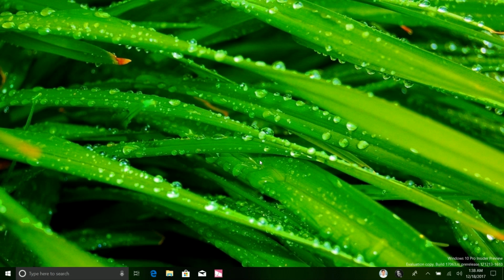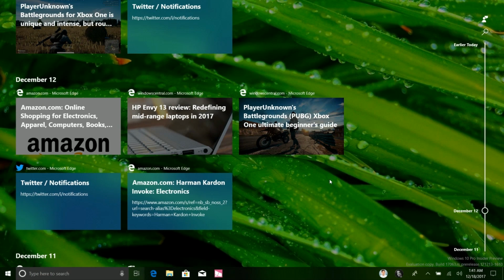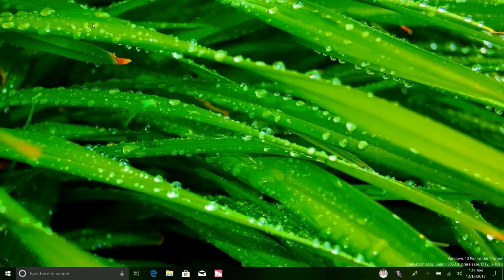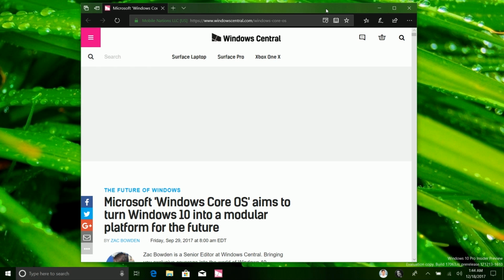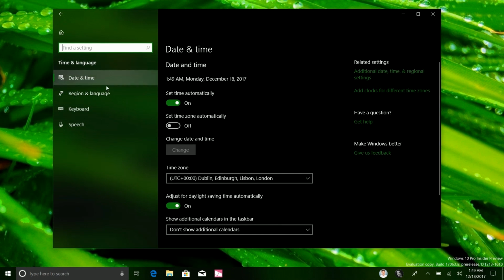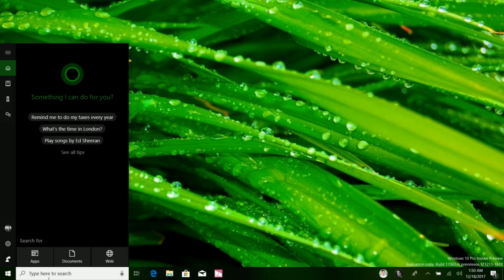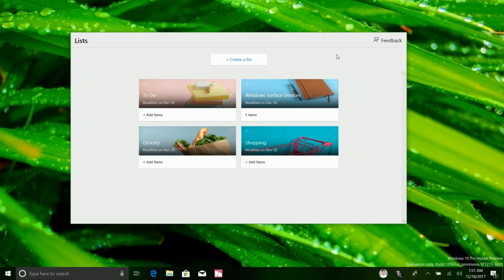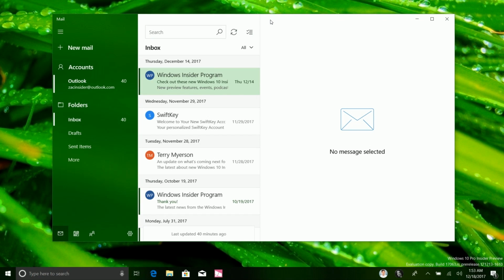Windows 10 Build 17063 - Timeline, Microsoft Edge, Cortana, Fluent Design + MORE